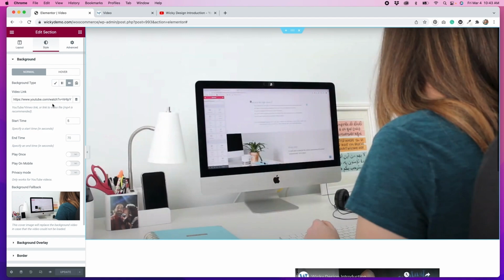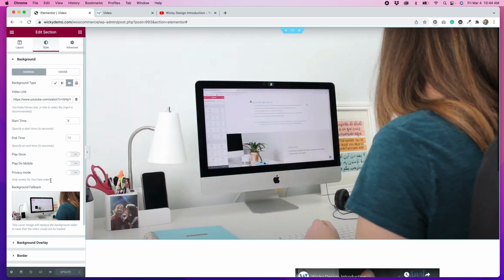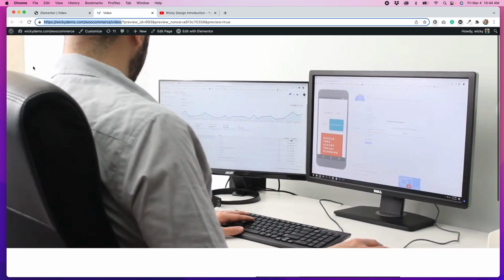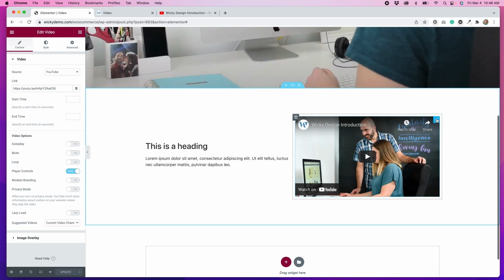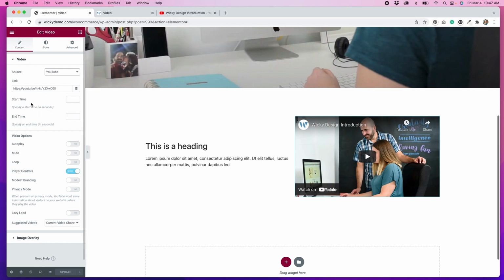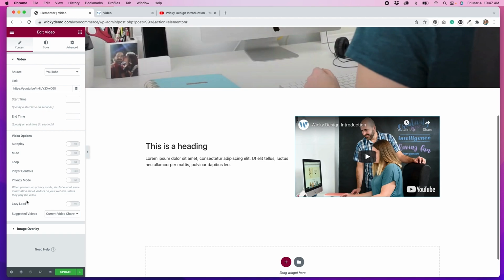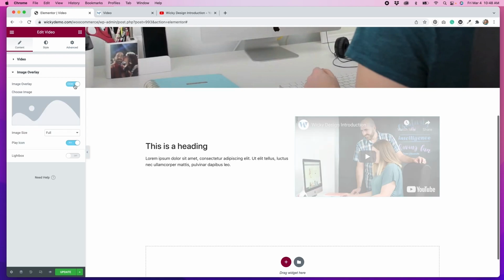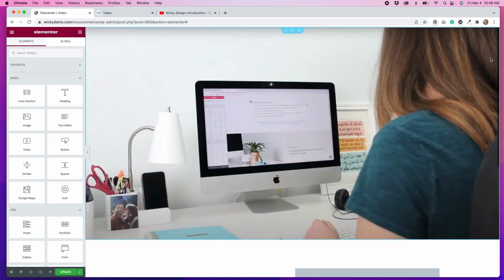Adding Video to your Site in Elementor Pro (Beginner's Tutorial)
In this video, you'll learn the different ways to add videos to your website using Elementor Pro.